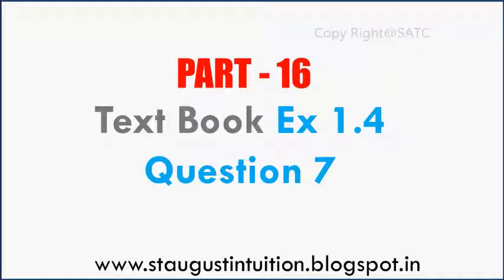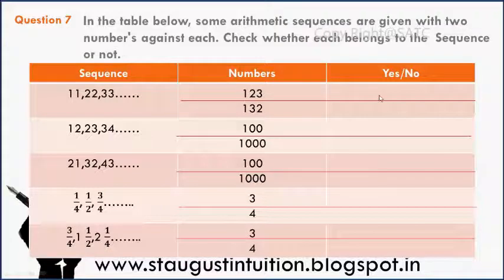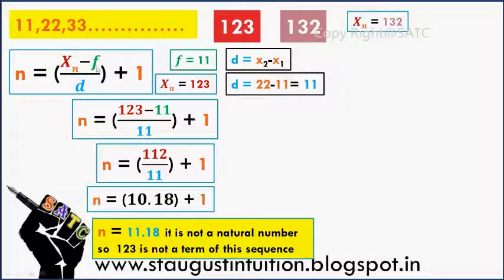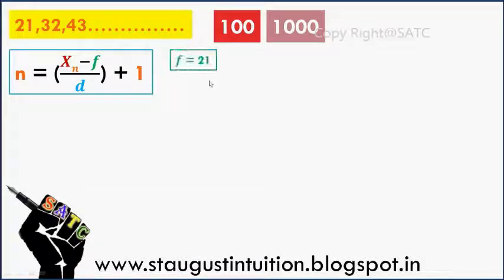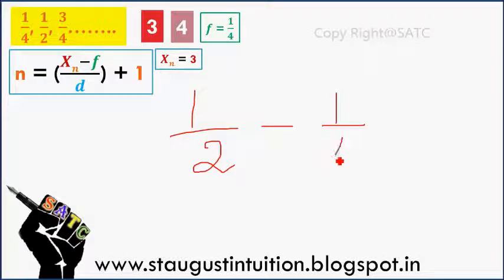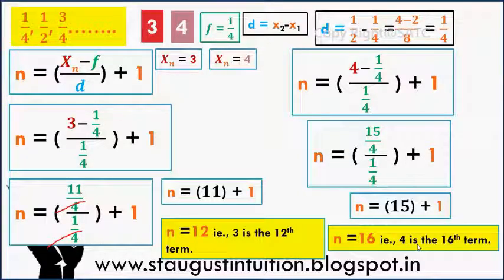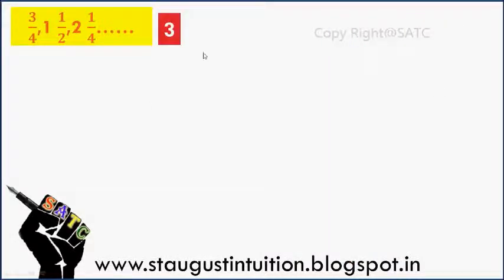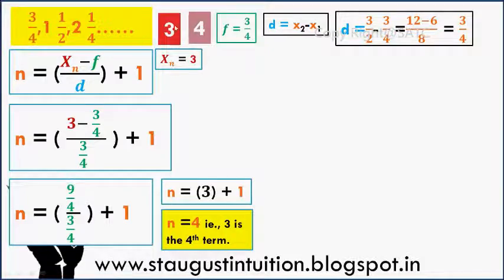MATHS| free| Text Book Ex 1.4(7)|STD 10| Arithmetic Progression|| PART 16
chapter 1 Arithmetic sequences-. This video contain
how to calculate a term using AP